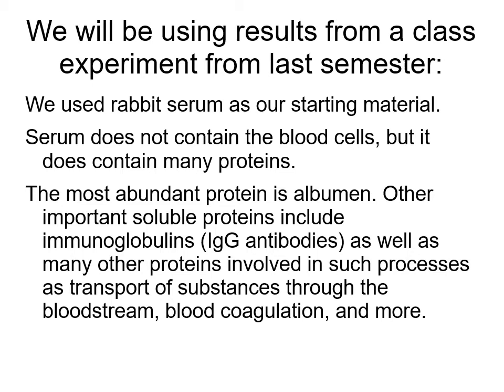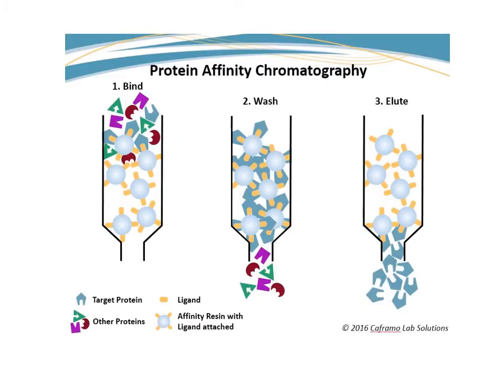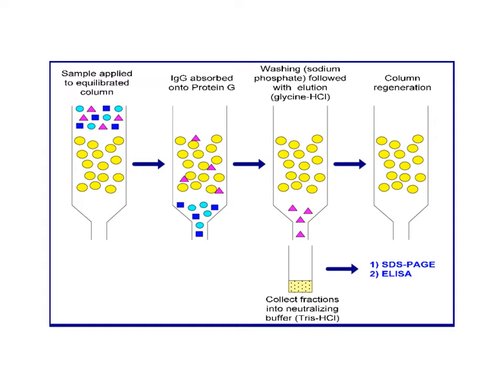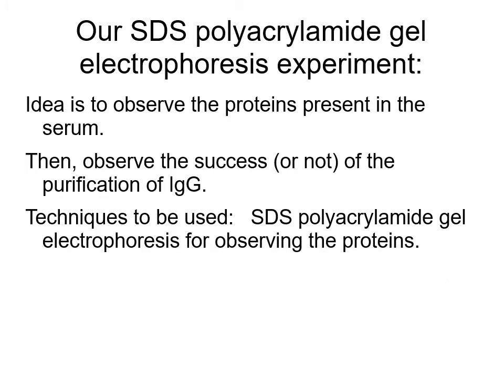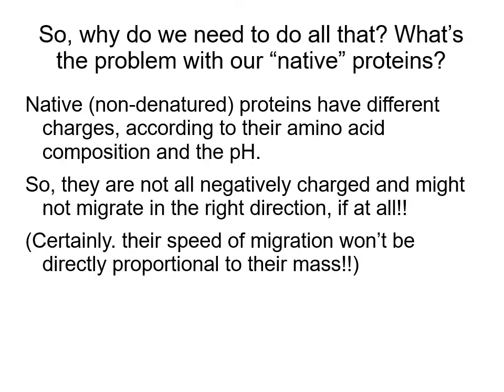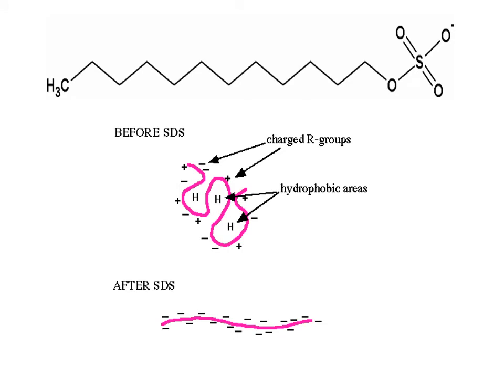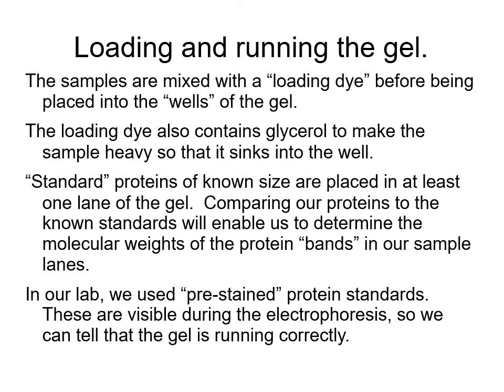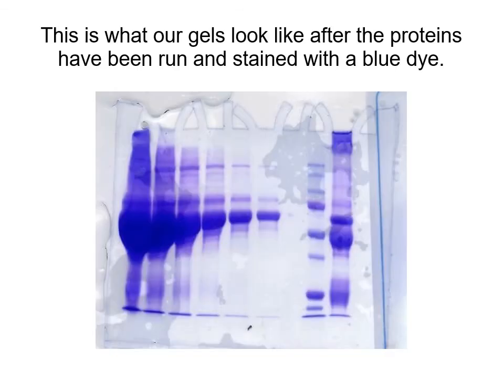SDS gel electrophoresis Spring 2023